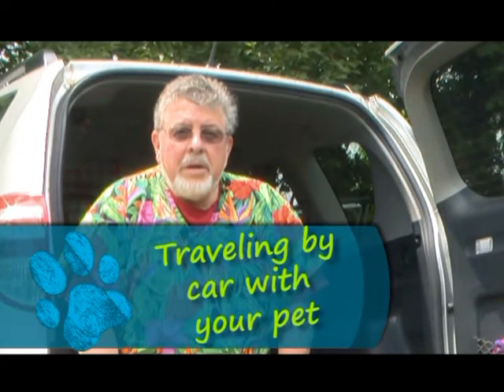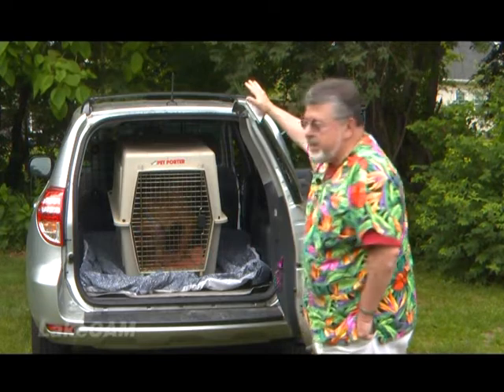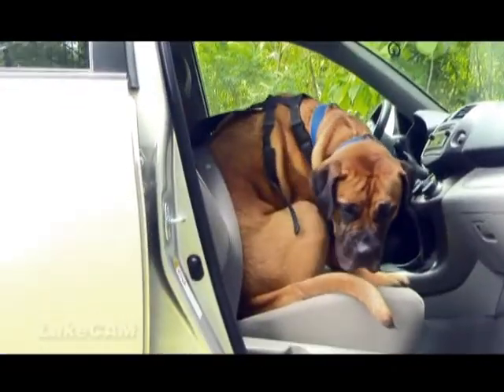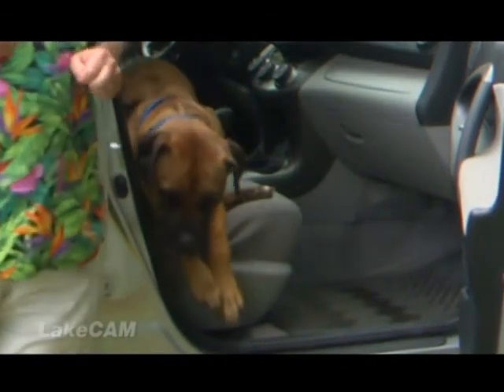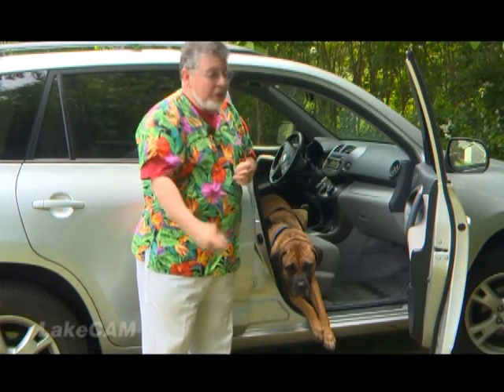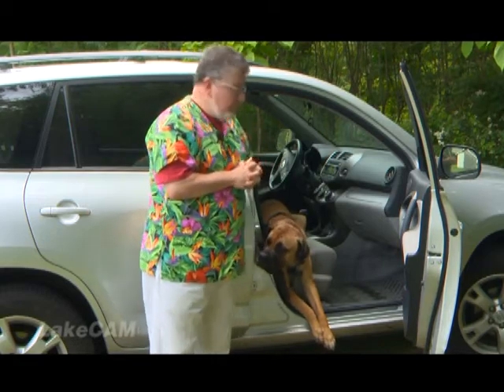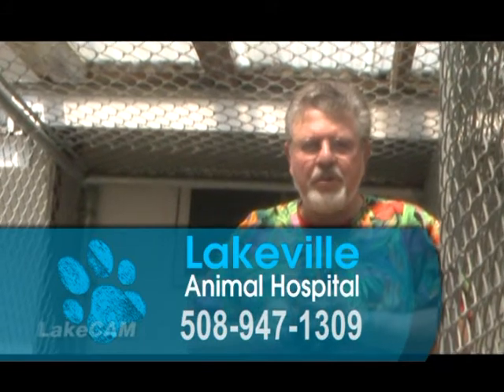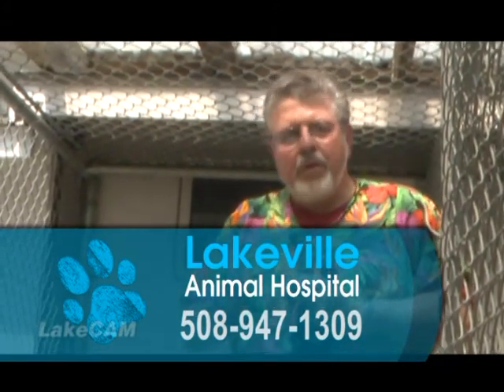The Pet Vet - Traveling and Boarding Your Pets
Dr. Dave Wolfthal talks all about traveling with your pets and how to keep them safe and happy. If you can't take your pets on vacation with you this summer, Dr. Dave gives you the ins and out of boarding your pets.